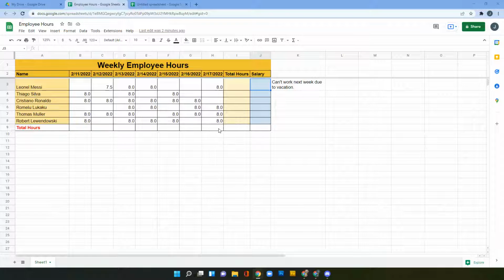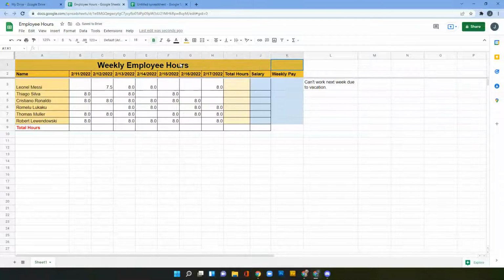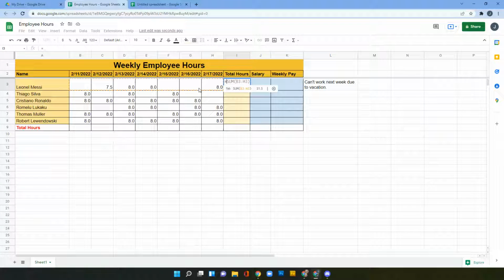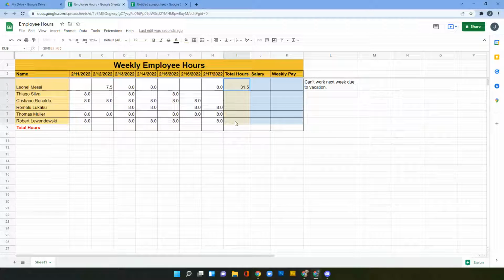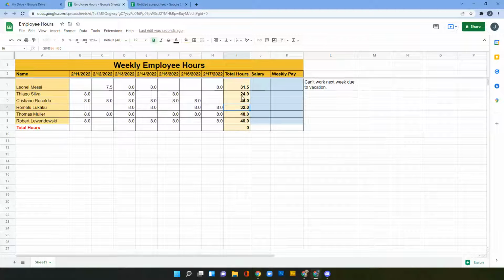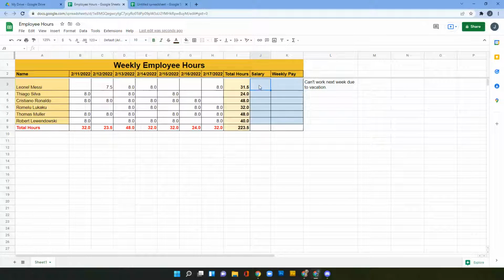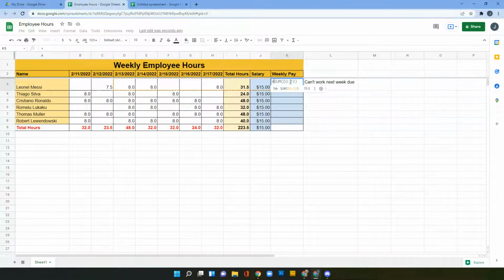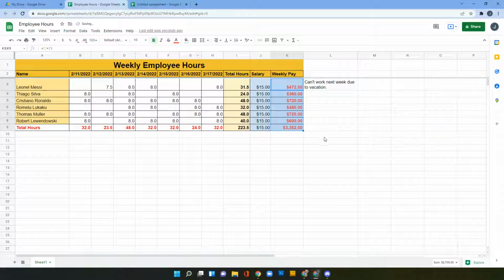Sheets Formulas for Total Pay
Shows the use of formulas to figure total pay for employees and other totals for a business owner.